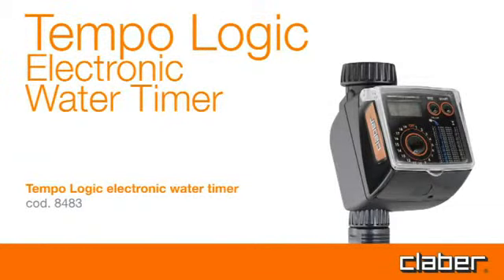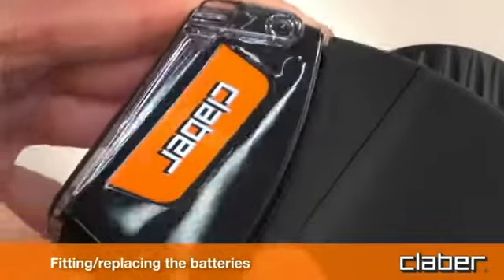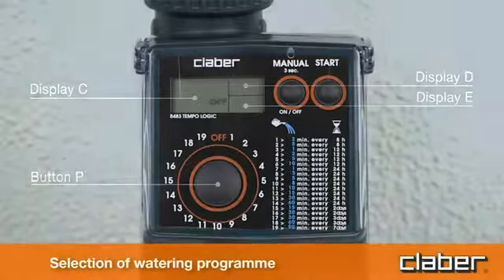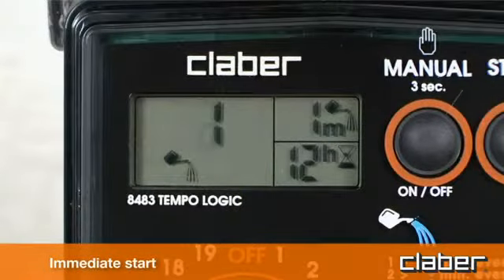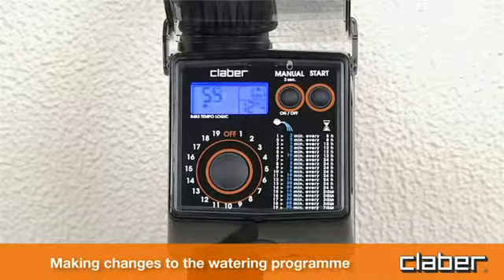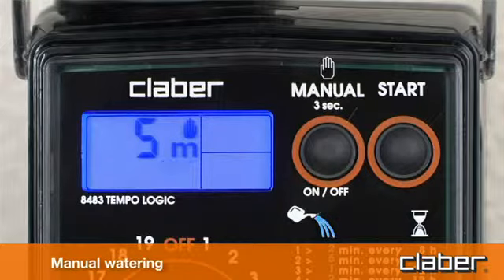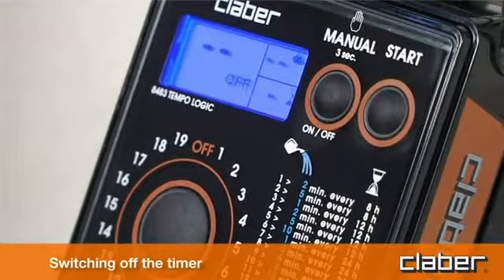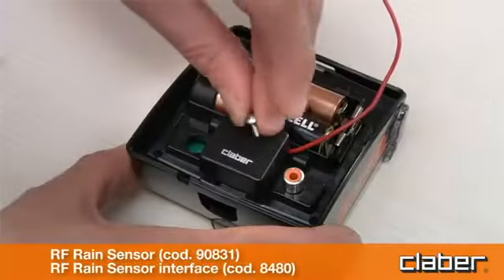Claber 8483 Tempo Logic "Water Timer"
The Tempo Logic Water timer is simple to use. A single push button allows you to select 1 of 19 preset programs. The start time can either be instant or delayed up to 23 hours for a time that is suitable to you. The screen is back lit for complete visible management at any time of the day. New lower power use technology means that the Claber 8483 Tempo Logic only uses 2 x AA batteries for a whole season. The 19 preset programs will allow frequent daily or weekly watering at a touch of a button.